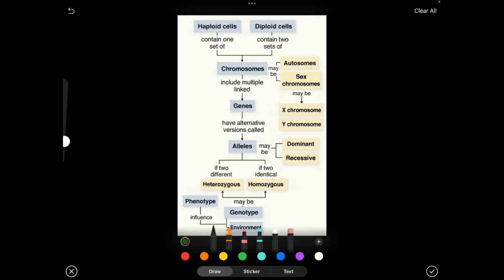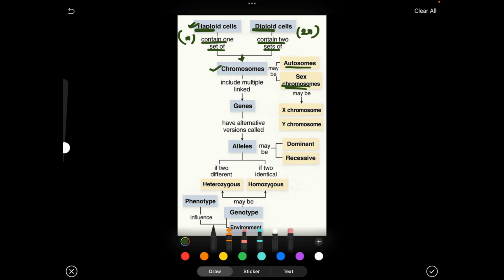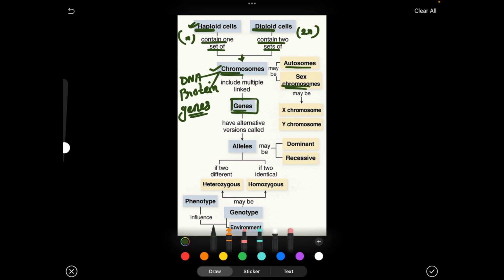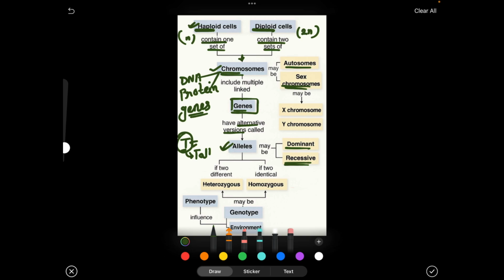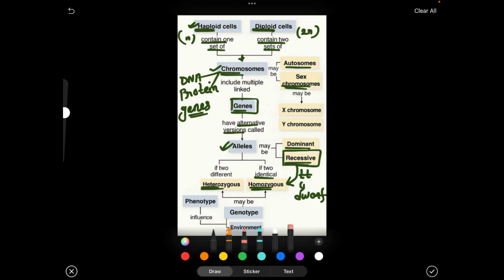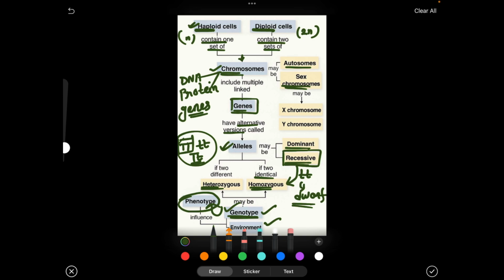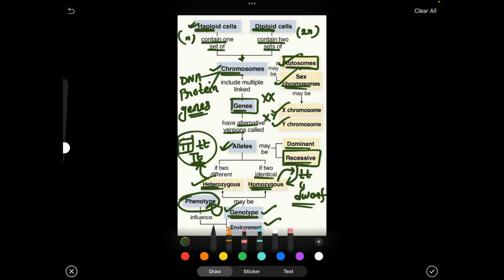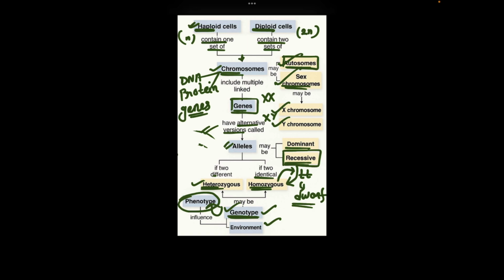IMPORTANT CONCEPTS OF GENETICS | Class 10/11/12 Biology | Easy Flowchart Explanation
In this video, we break down the core concepts of Genetics using a clean and simple flowchart. Each idea—haploid vs diploid cells, chromosomes, genes, alleles, dominance, homozygous/heterozygous, genotype, phenotype, and environmental influence—is explained in the easiest way possible!

Perfect for CBSE Class 10 Chapter – Heredity,
Class 12 Genetics,
and NEET foundation.

🔍 Topics Covered:

✔ Haploid vs Diploid cells
✔ Chromosomes – autosomes & sex chromosomes
✔ Genes and linked genes
✔ Alleles – dominant & recessive
✔ Homozygous & Heterozygous conditions
✔ Genotype vs Phenotype
✔ How environment influences phenotype
✔ Complete flowchart-based understanding

🎯 Best For:

– Class 10, 11 & 12 Board Preparation
– Last-minute exam revision
– NEET beginners
– Teachers looking for clear visuals